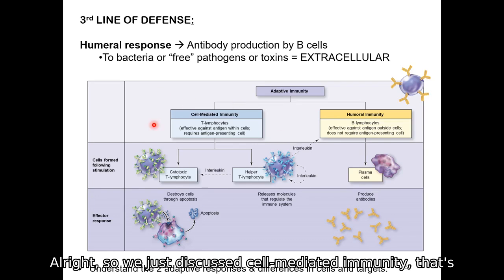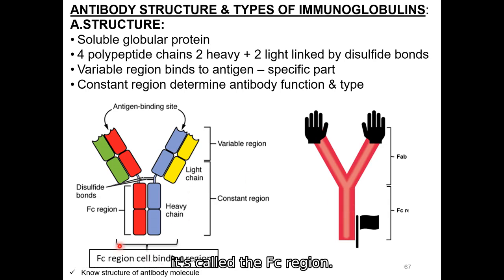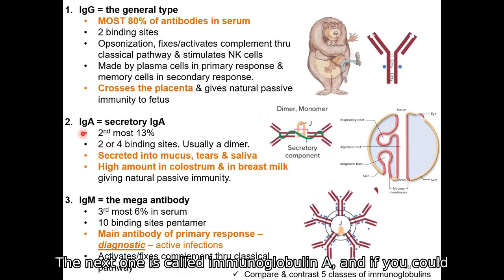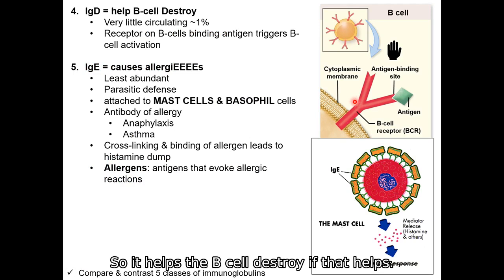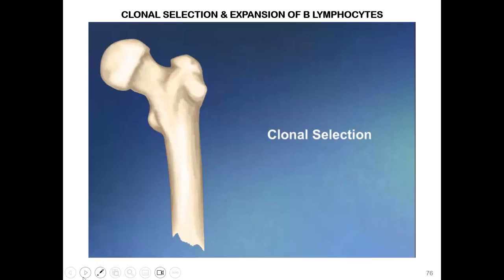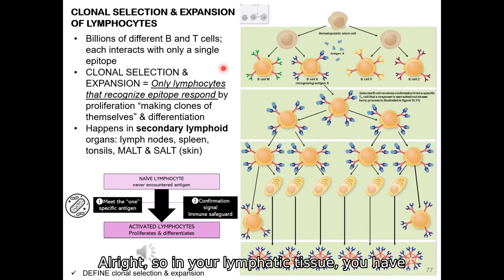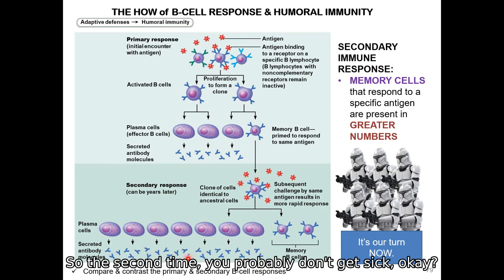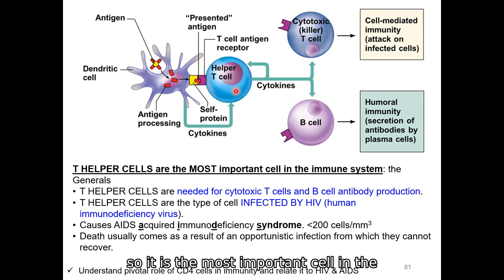Adaptive Immune System Part 3 antibodies and humoral immunity